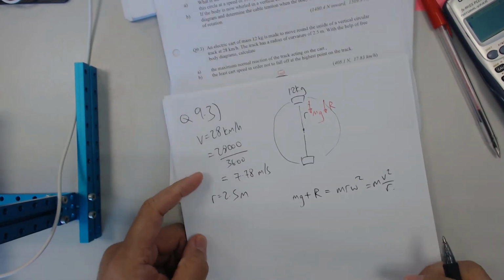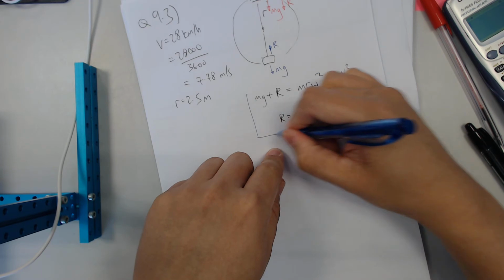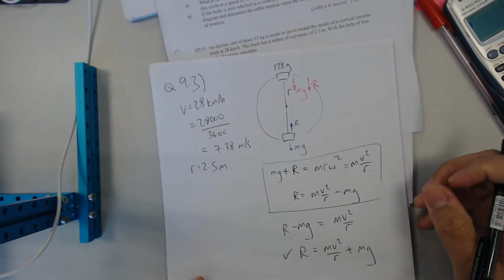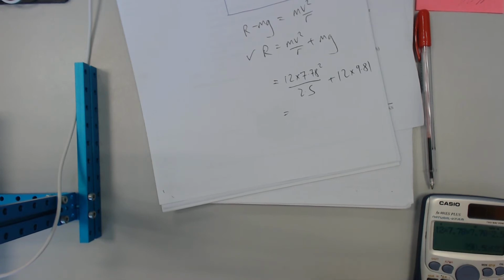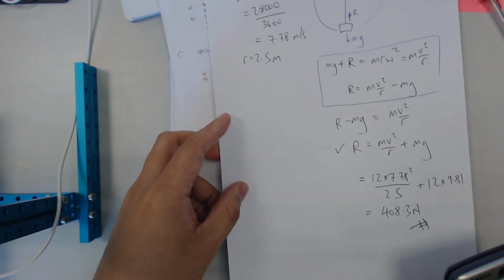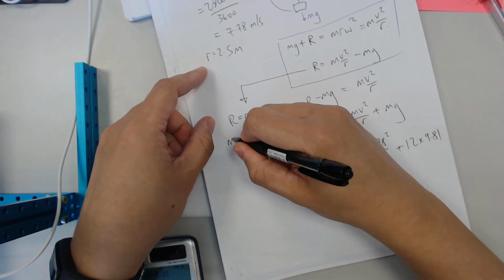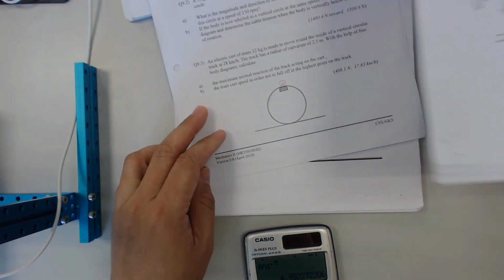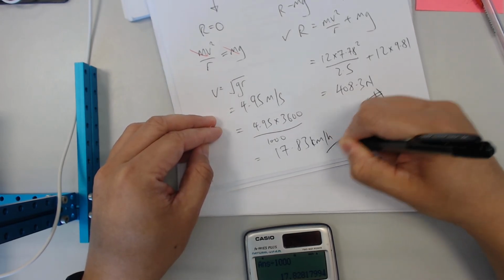Mechanics 2 Topic 9 Circular Motion: Tut 3.3